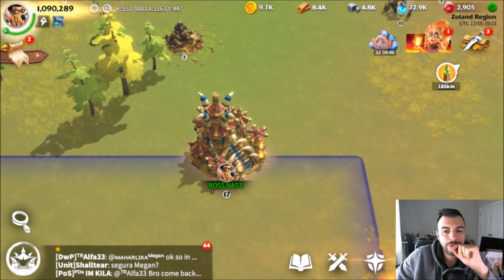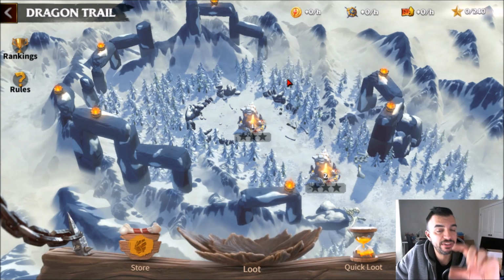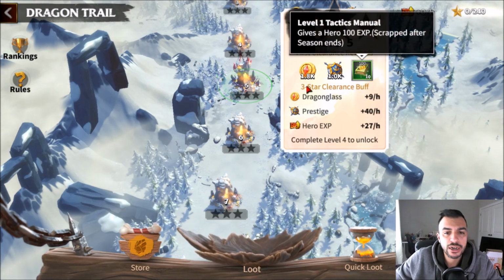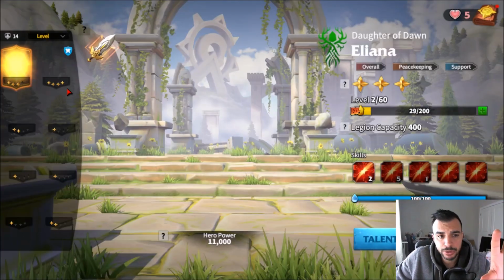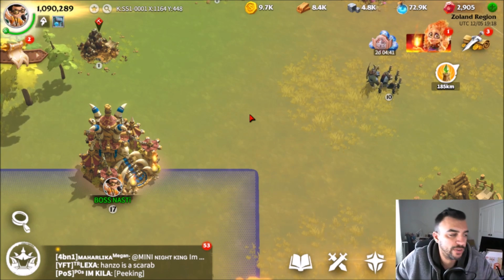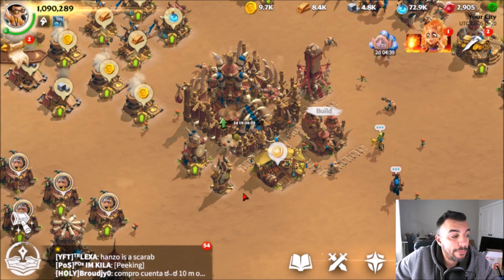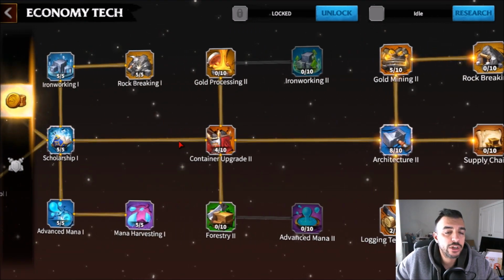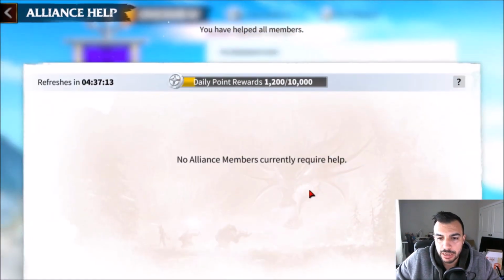Call of Dragons | The 6 Best Tips for New Players & Leveling Fast! [Pro Tip At The End!]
Welcome back CoD Fam :). Today's video for Call of Dragons shows & talks about the best tips for progressing in cod.

0:00 - Introduction
0:29 - Dragon Trail
2:52 - Join an Active Alliance
4:10 - Level Your Peacekeeper Heroes
5:34 - Participate in Everything
6:47 - Prioritize 4 Important Academy Tech
8:53 - Max Helps before Using Speedups
9:43 - Super Secret PRO TIP!